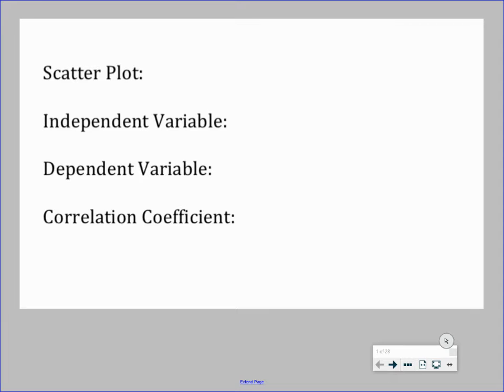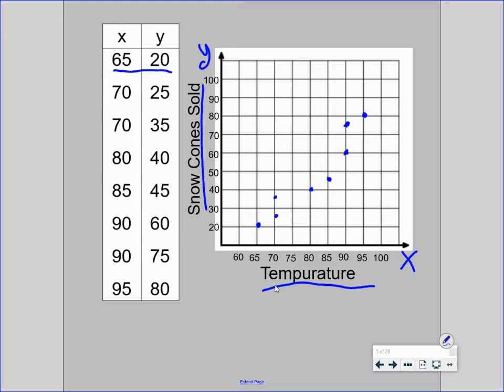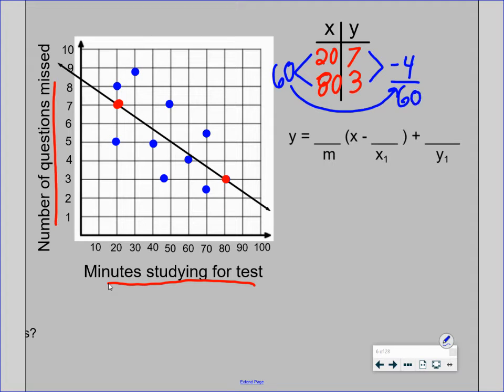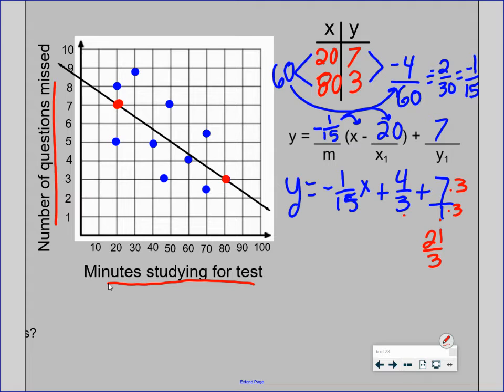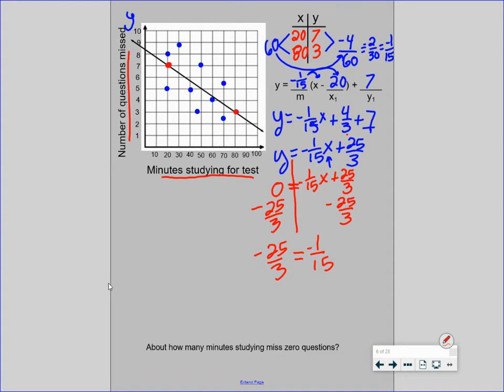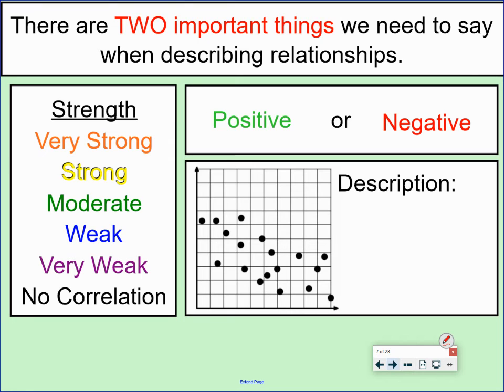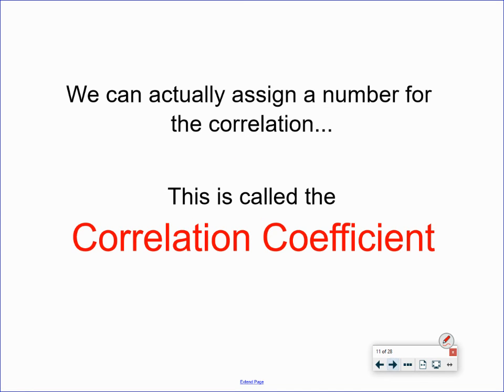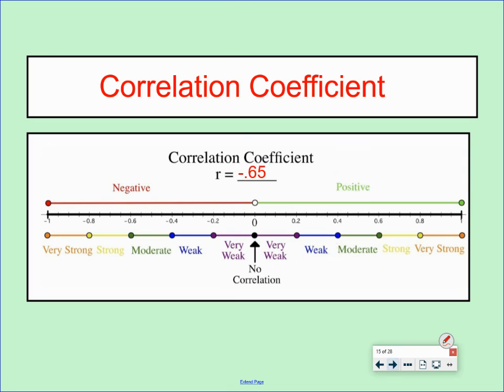10 2 Scatter Plots and Correlation